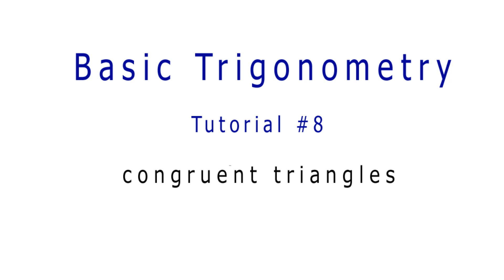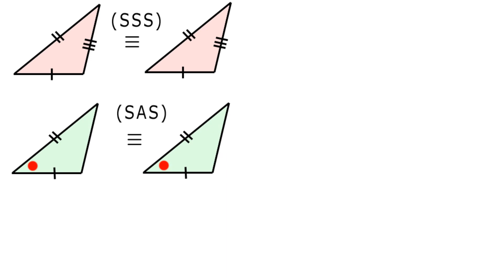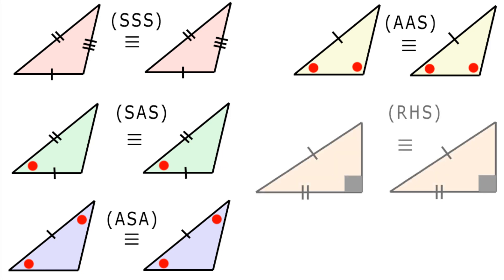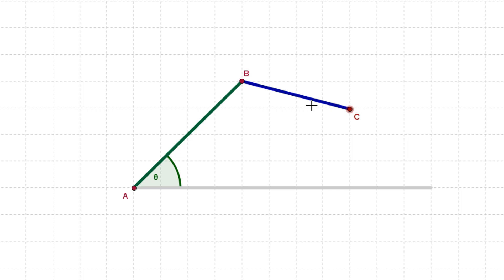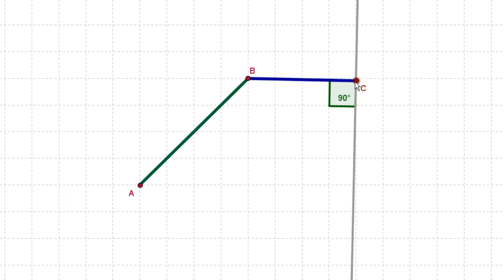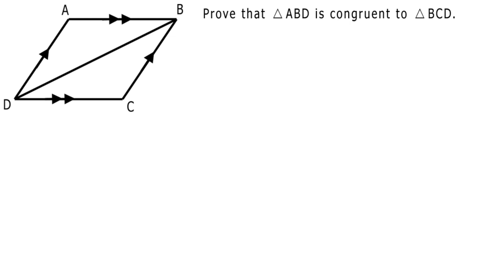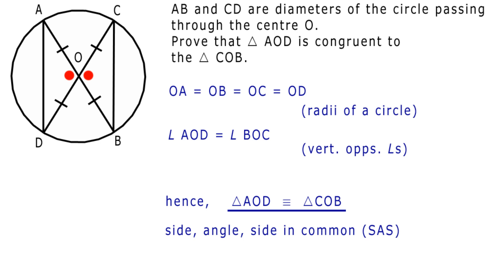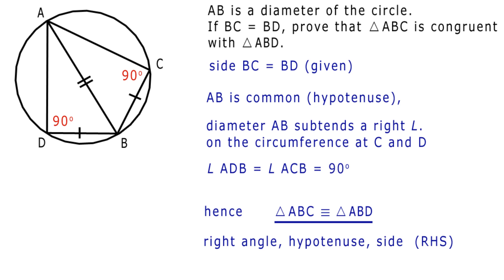#8 - congruent triangles Basic Trig GCSE /High School Math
This is the 8th video in the series Basic Trigonometry, suitable for GCSE and High school math. This video looks at triangle congruency. How one triangle is an exact copy of another in terms of its sides and angles. The five tests to show that one triangle is congruent to another are each explained. The special case of right-angled triangle congruency is dealt with in some detail, using Geogebra constructions. Three worked solutions to congruency problems are included